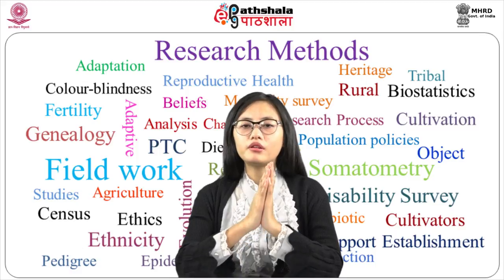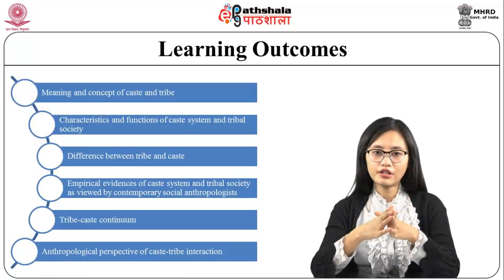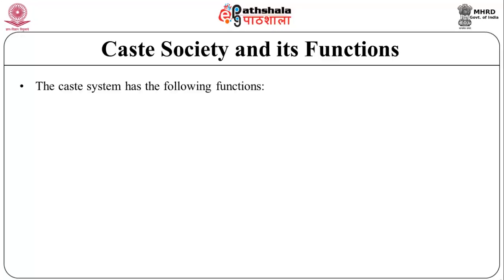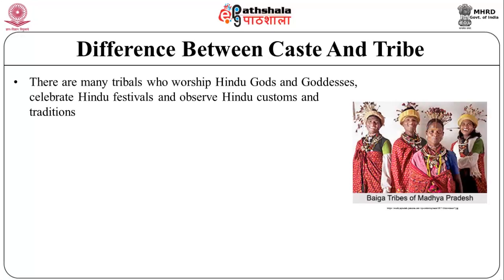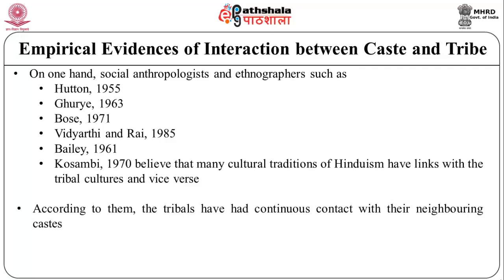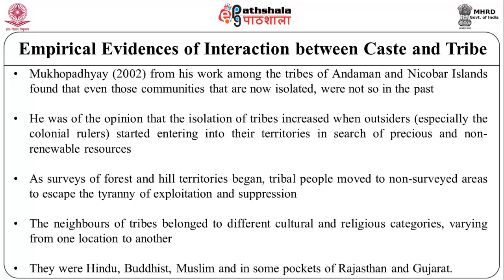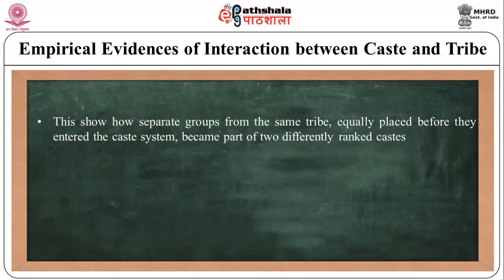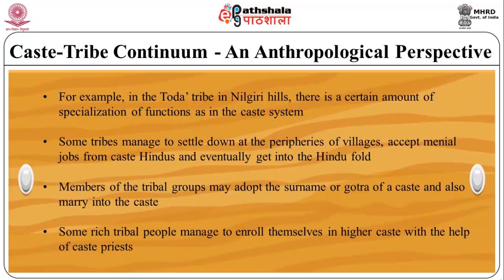Caste-Tribe Interaction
Subject:Anthropology
Paper: Research Methods and Field work